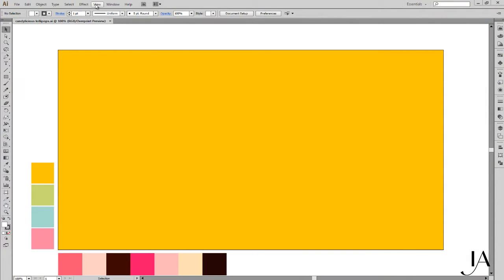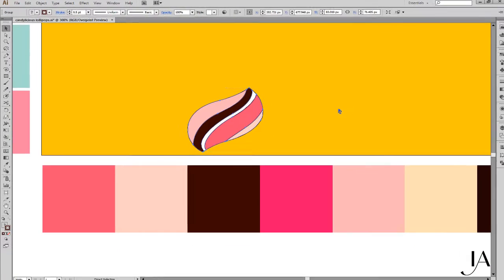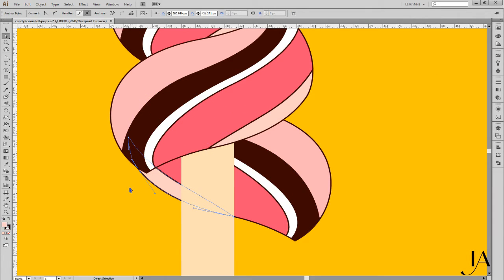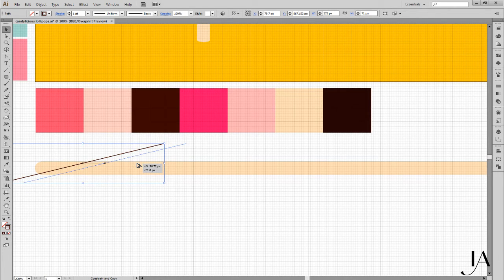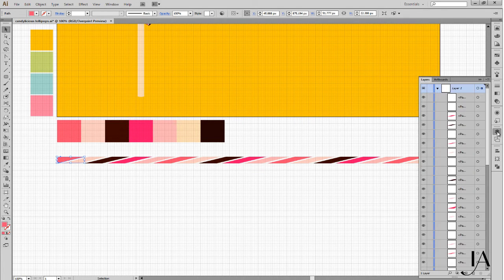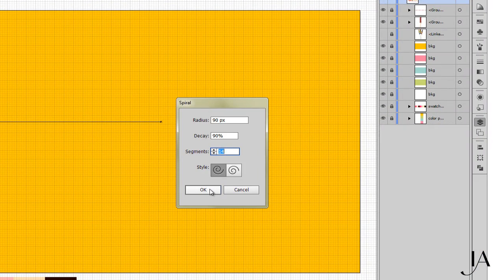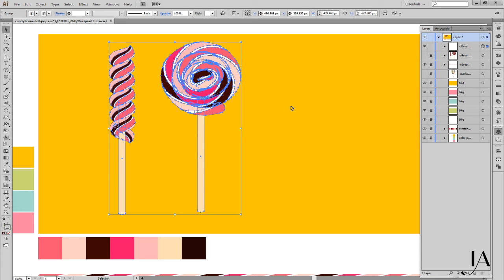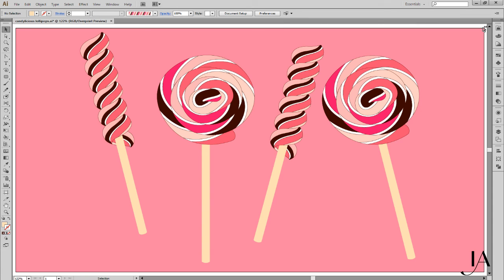How to Use Illustrator's Pen & Brush Panel to Create Swirl Lollipops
Learn how to use Illustrator's pen tool, brush panel, and Illustrator's drawing tools to create swirl patterns to make candylicious vector lollipops. By the end of this tutorial you'll be able to apply these Illustrator techniques in your own artwork.